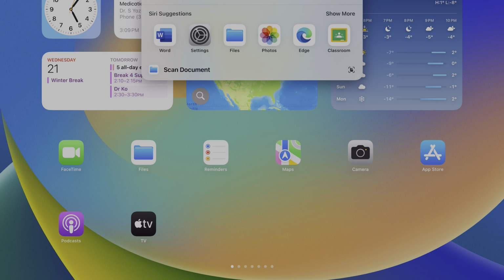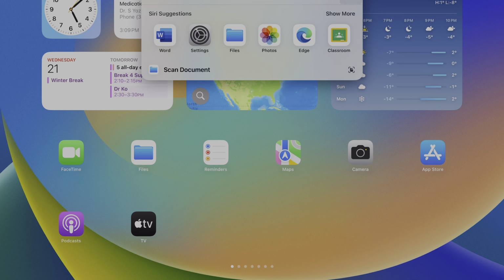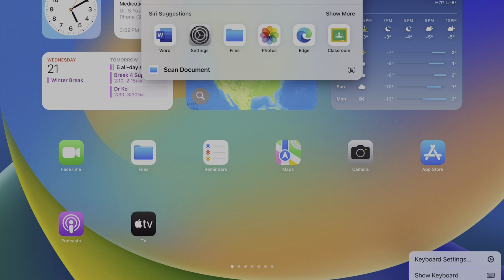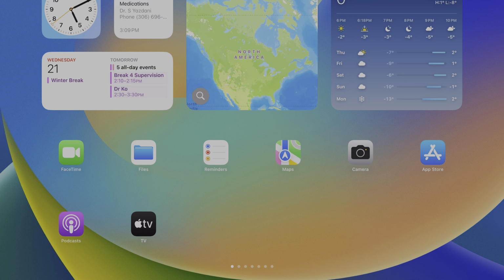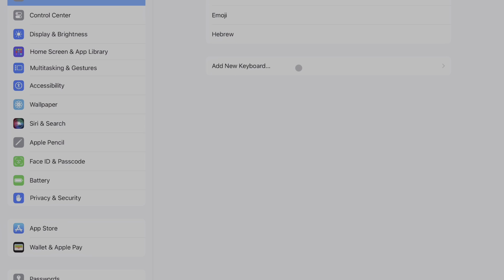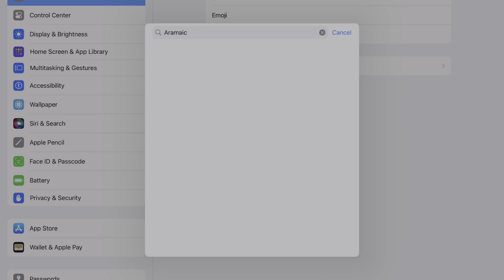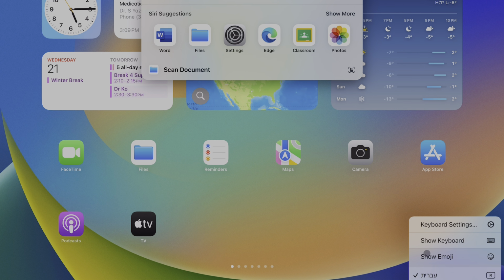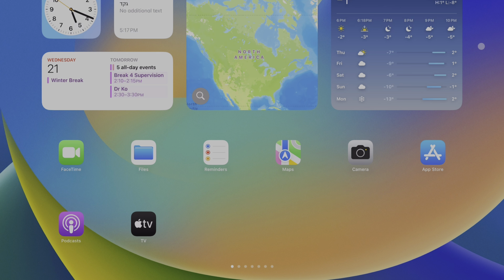Trackball Mouse and iPad Instructions